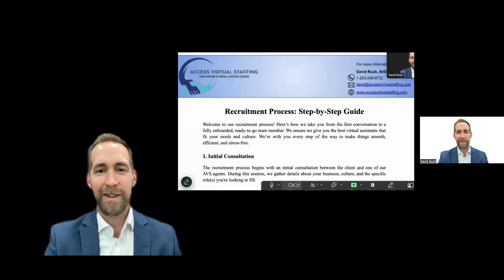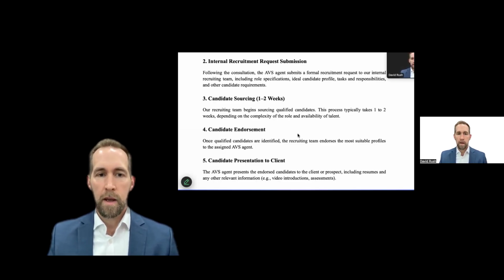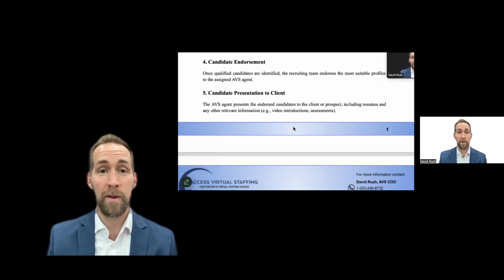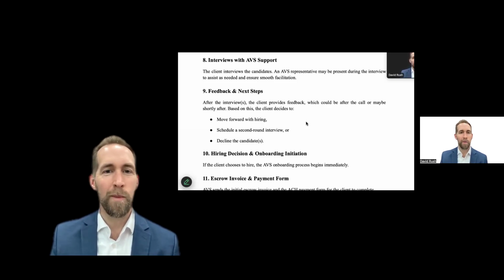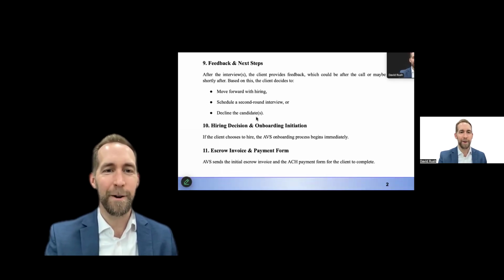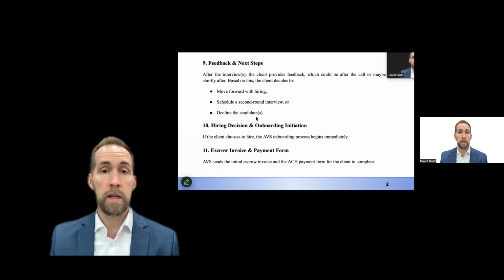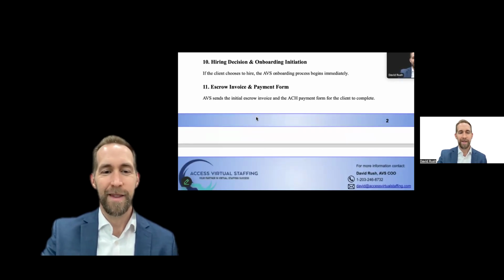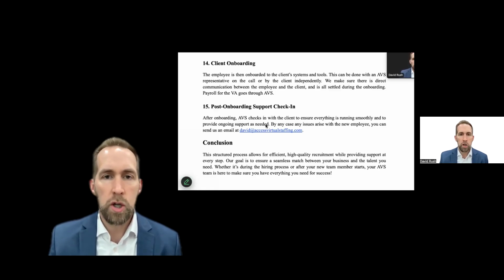Access Virtual Staffing - Recruiting Process for Clients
This video details the process for how we go through the steps of the initial client consult all the way through to on-boarding of newly hired virtual assistants.